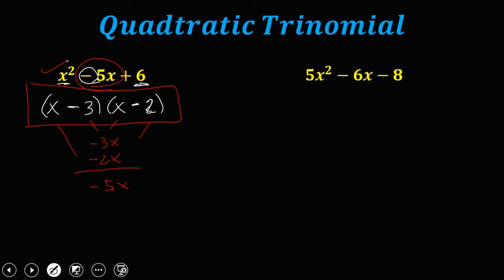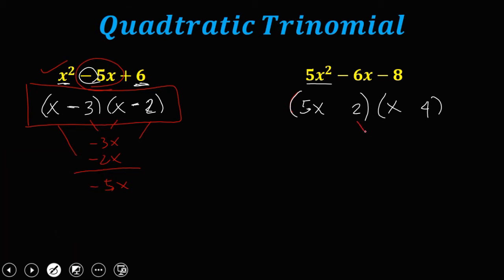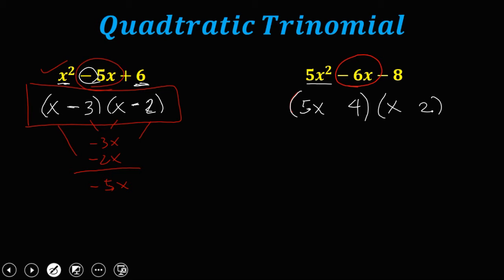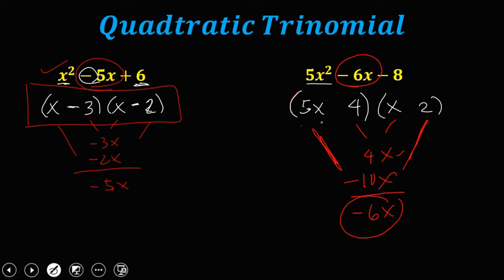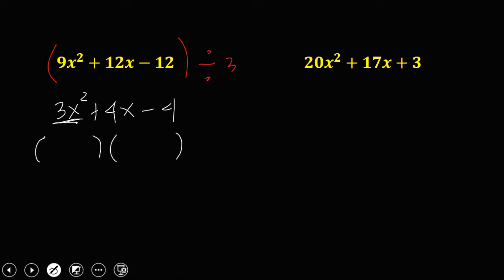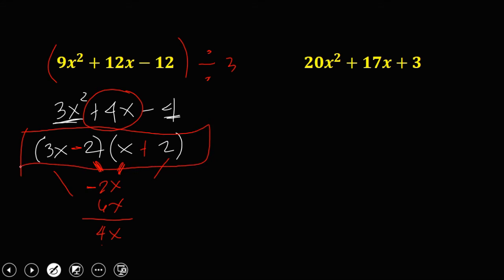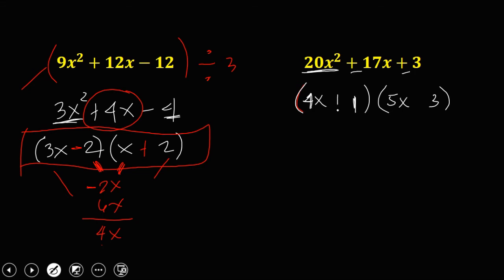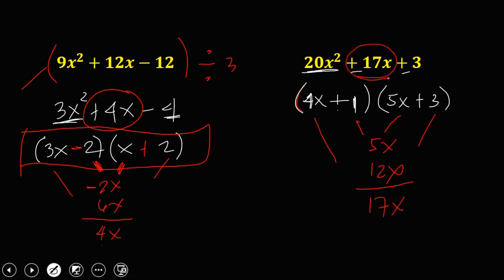Factoring Quadratic Trinomial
Using the trial and error factoring and pyramid multiplication.